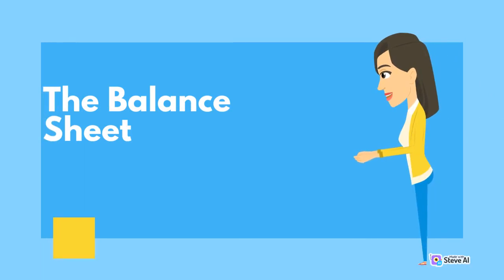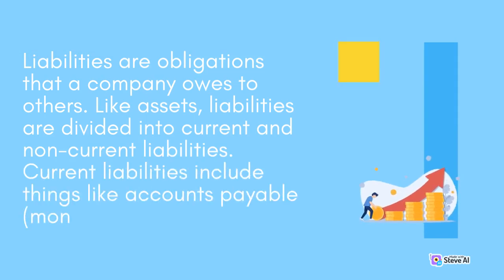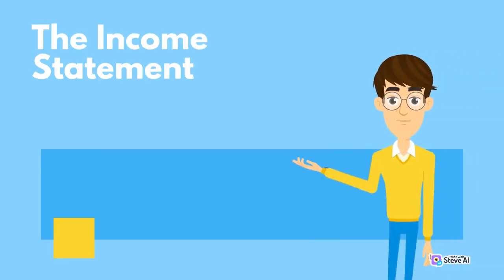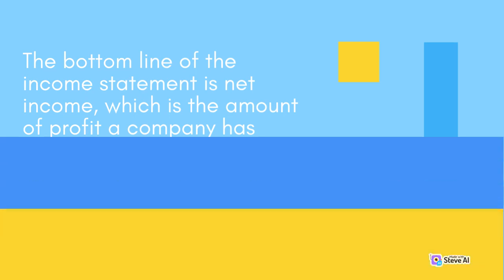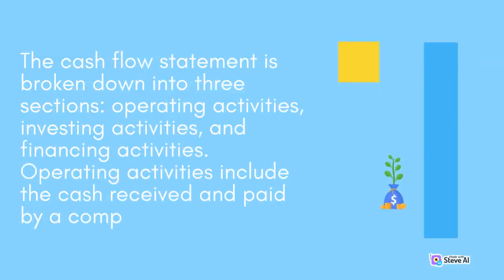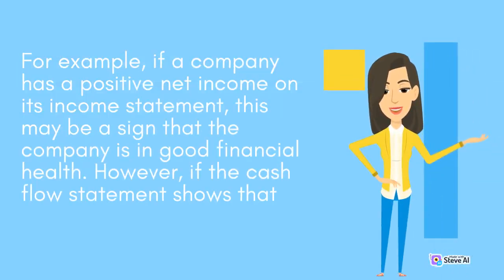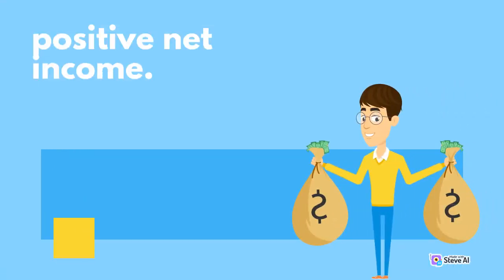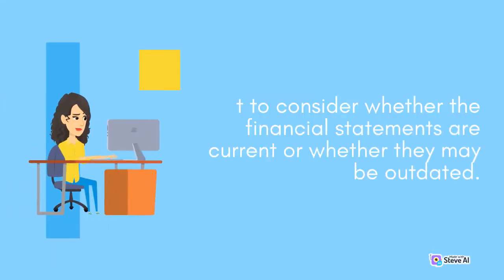Business Financial Statement| Understanding Financial Statement | A Crash Course | Useful Business 7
Business Financial Statement
Understanding Financial Statement
A Crash Course
Useful Business 7
Whether you're a budding entrepreneur or an experienced business owner, our channel is your go-to resource for inspiration, strategies, and lessons learned from real-world experiences. From effective leadership and strategic planning to marketing tactics and financial management, we cover a wide range of topics to empower you on your business journey.